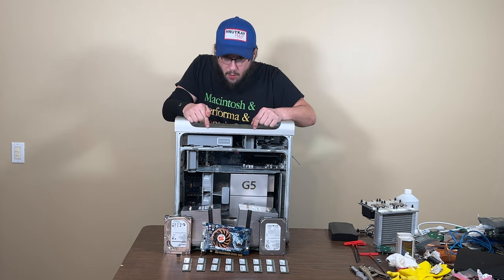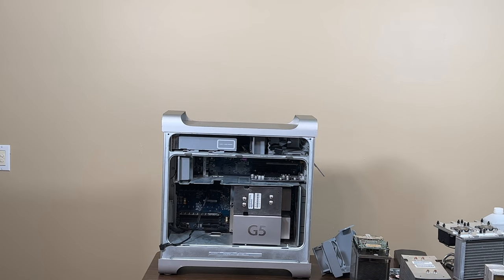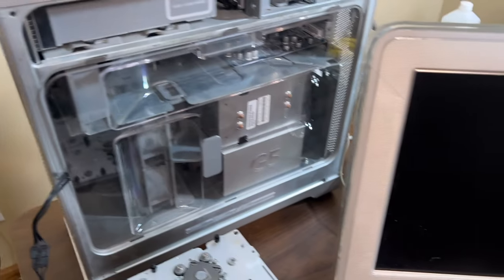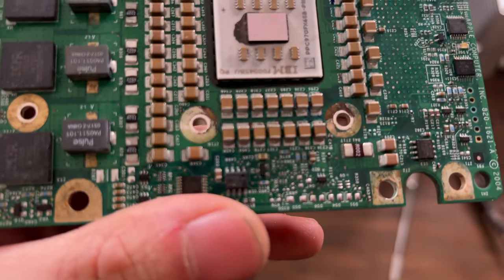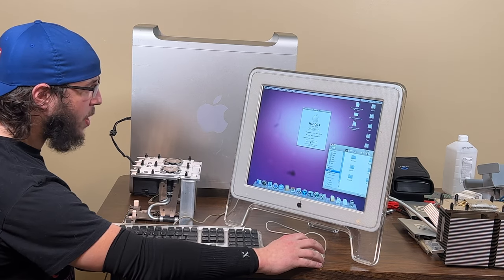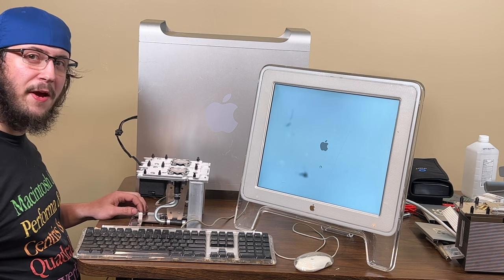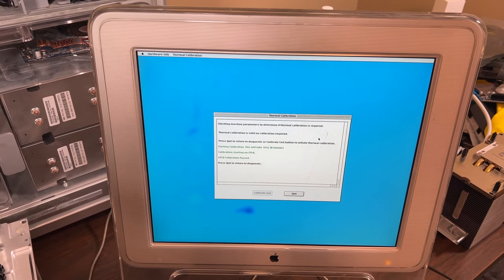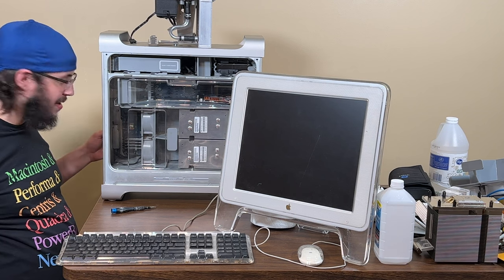Fixing The Air Cooled Dual 2.7 GHz Power Mac G5? – PowerPC Series S.4 EP.13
Did I fix it?

Hrutkay Mods Intro by Athlon